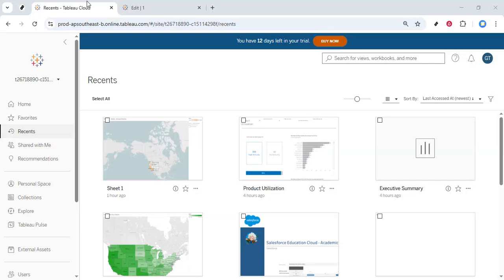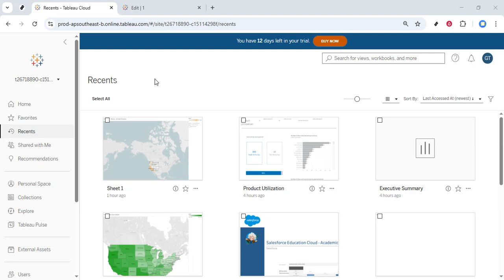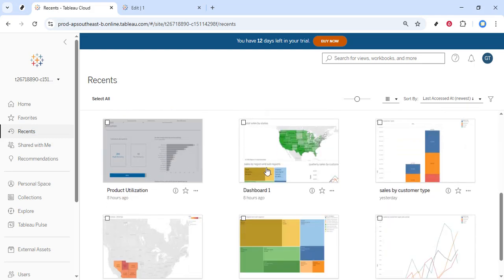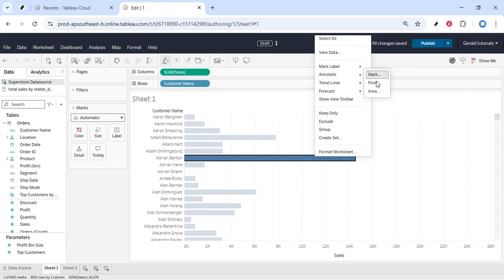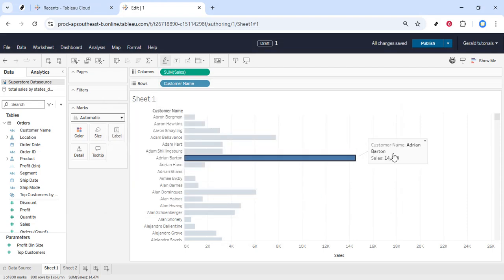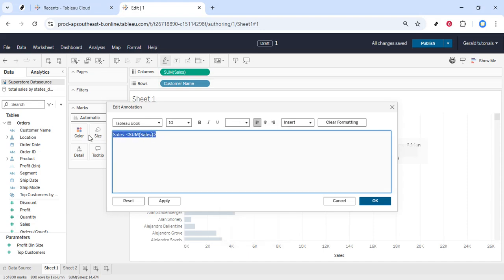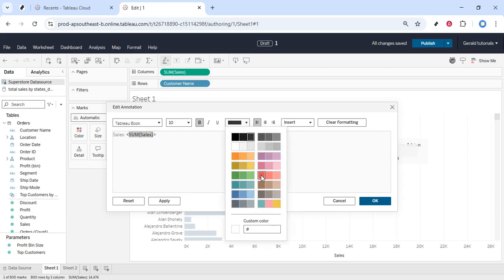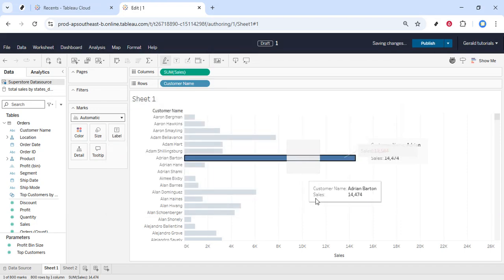How to Utilize Annotations in Tableau (Simple Tutorial)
In this tutorial, we dive deep into the powerful annotation features available in Tableau, enhancing your data visualization capabilities. You'll learn how to effectively add context to your visualizations and insights, making your dashboards not only informative but also engaging.

By the end of this video, you'll have a thorough understanding of how to utilize annotations in Tableau to elevate your data storytelling. Make sure to watch till the end for best practices and examples that you can apply today!